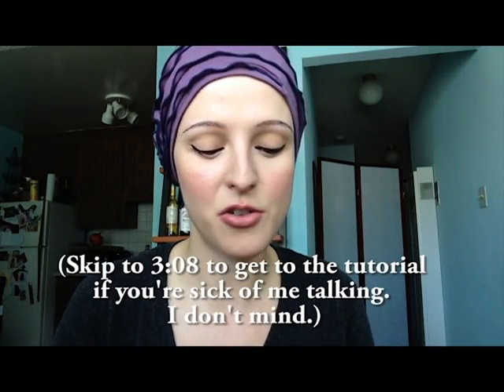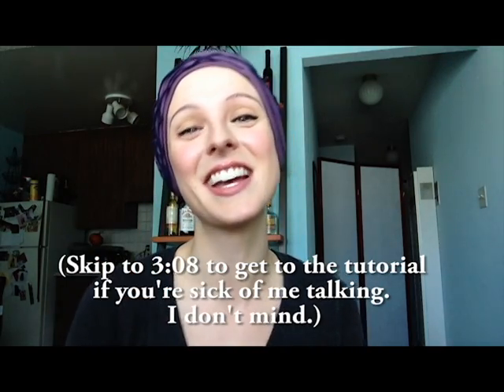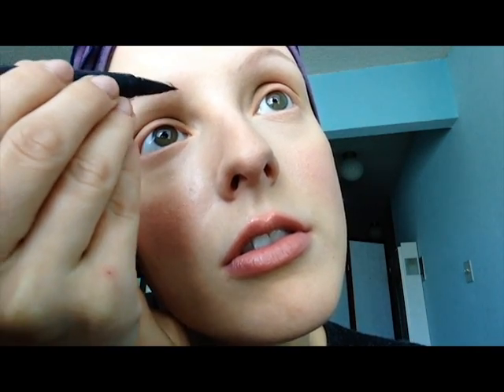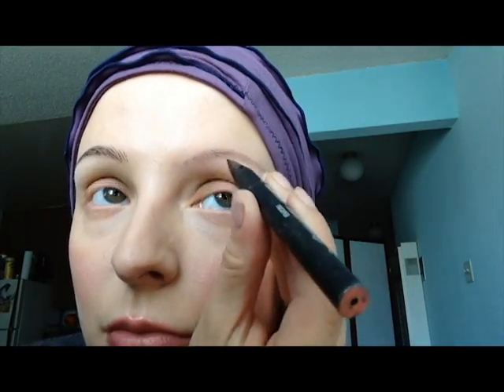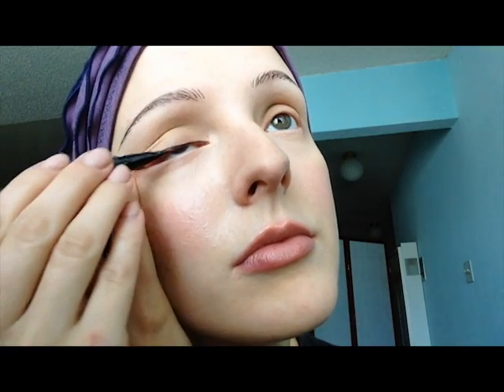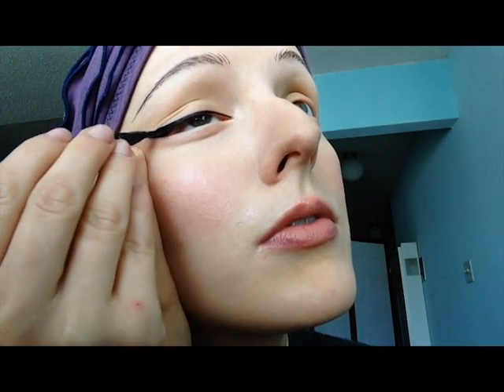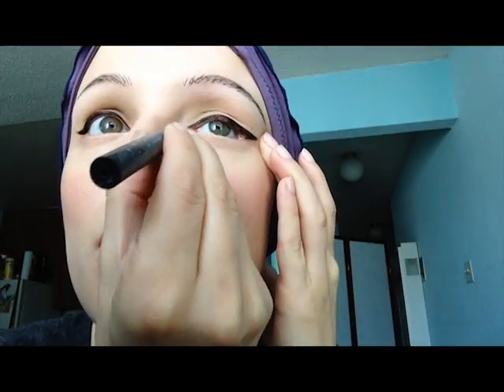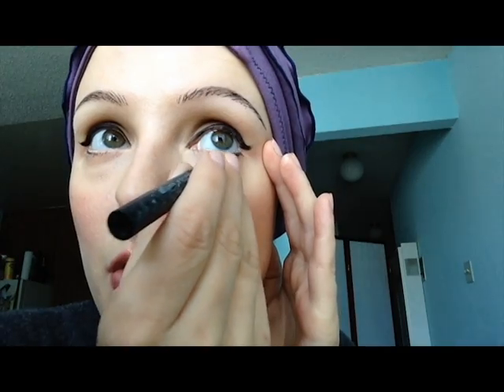How to create totally waterproof eyebrows (if you don't have any of your own) — plus lashes!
Lost your hair to chemo or alopecia (or similar) but still want to go swimming? This tutorial demonstrated how to use makeup to create 100% (well, pretty much) "eyebrows" if you've lost your own, plus "lashes" too. The product used is the Tattoo Liner Pen by Kat Von D. The hat I'm wearing is the Bea in Midnight Mauve by Suburban Turban.